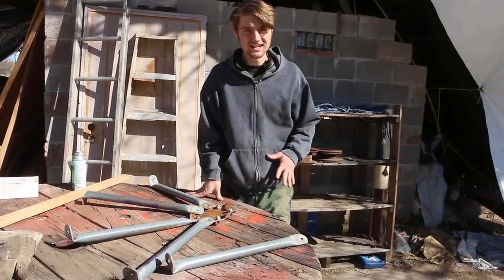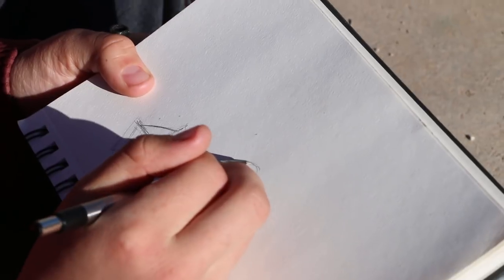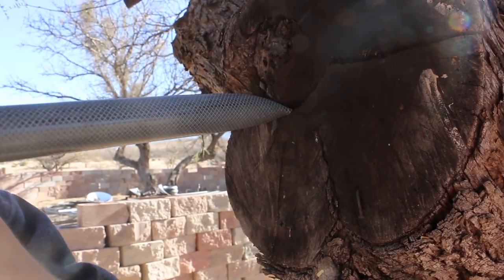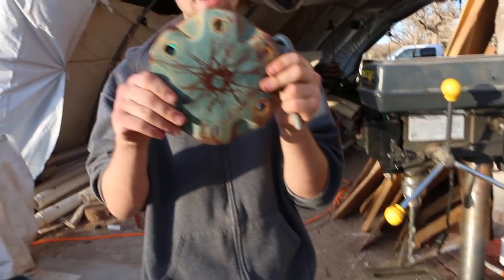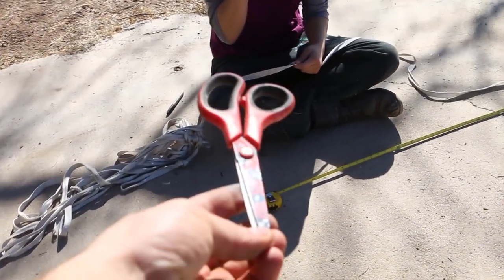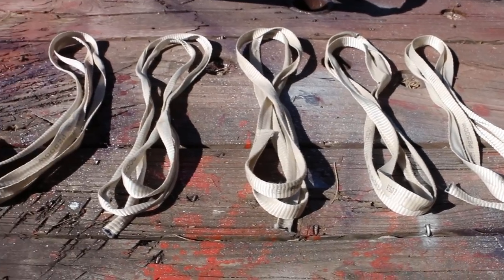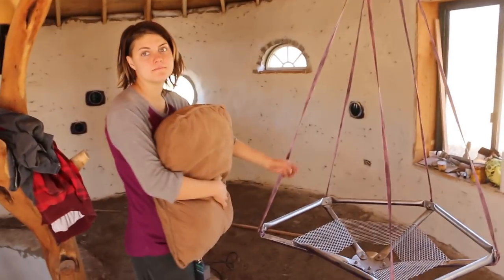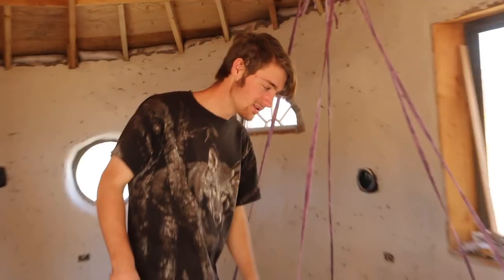Making a Hanging Chair Frame!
In this video I help to make a chair with my sister for her room! We had lots of fun building it together!